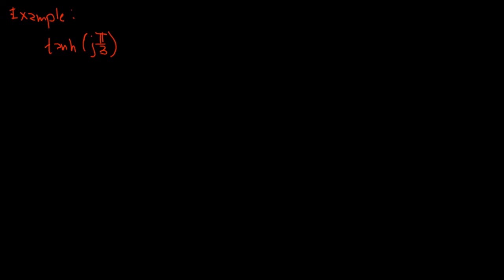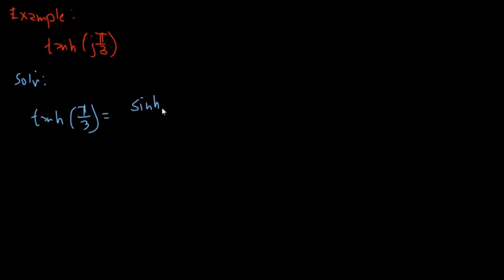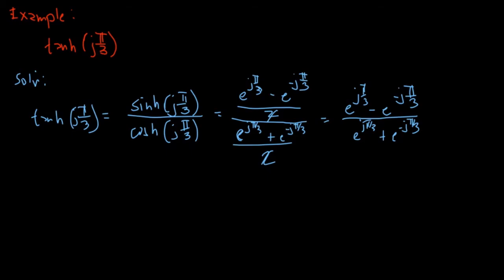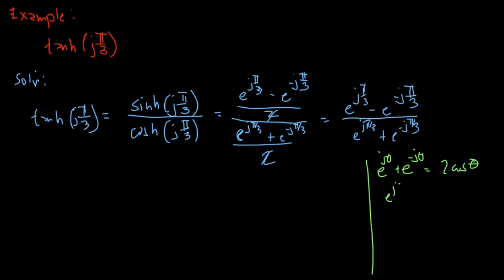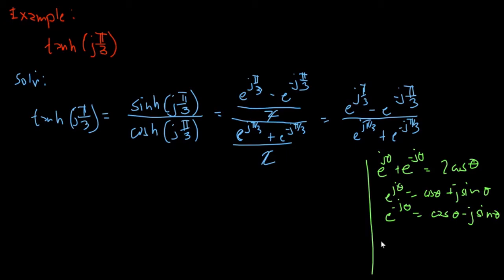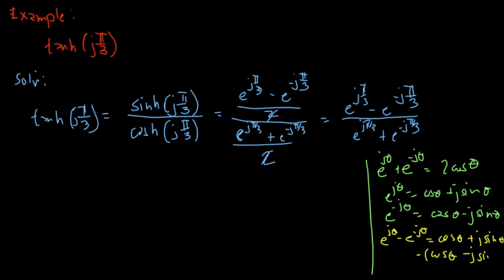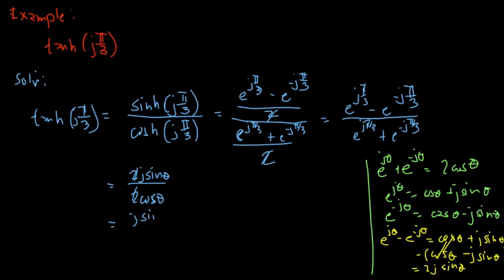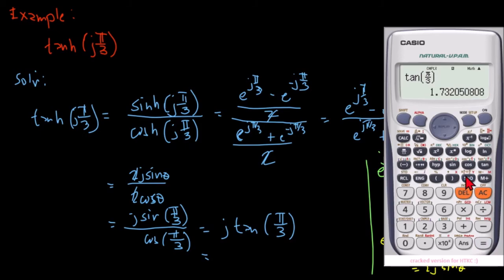Complex Analysis Exponential, Trigonometric and Hyperbolic Functions Example 2